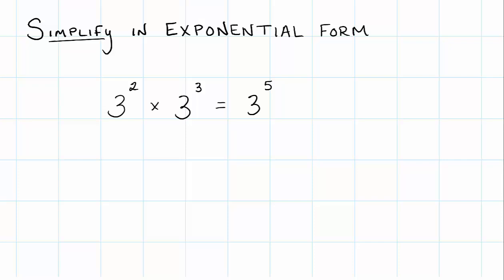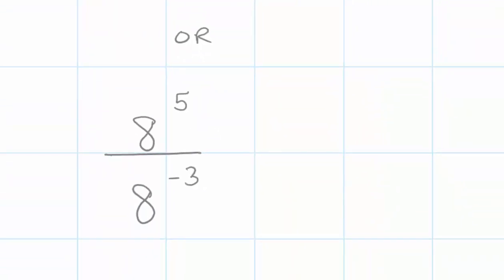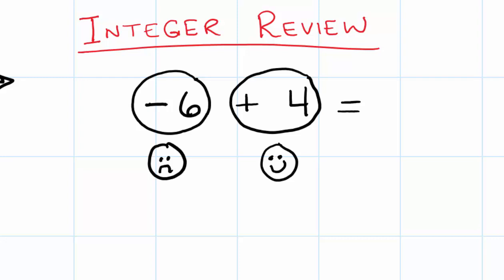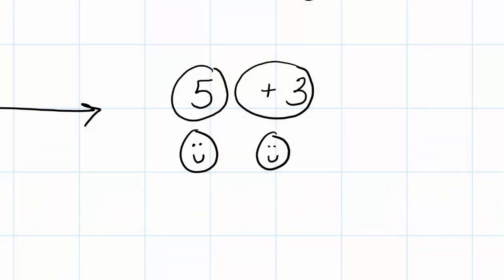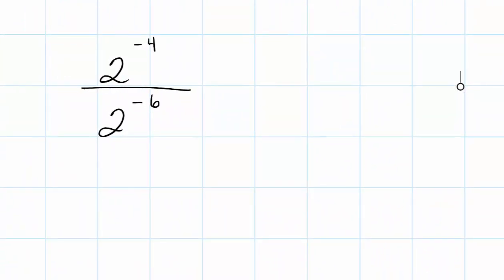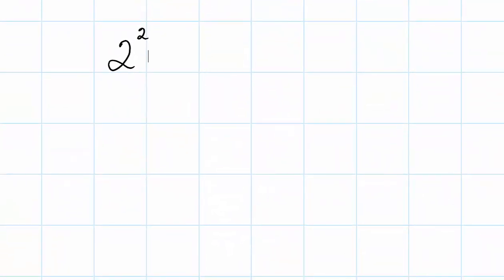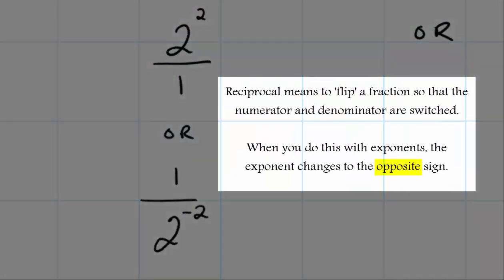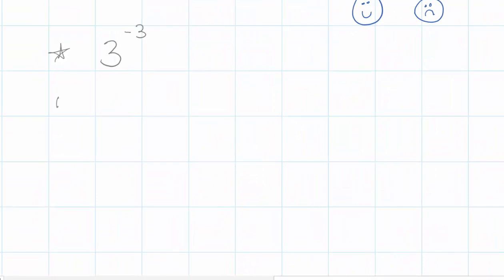Simplify Numerical Expressions when Multiplying and Dividing Same Bases | Part II | 8.EE.A.1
This tutorial will show you how to add exponents when multiplying same bases, or subtract exponents when dividing same bases.  Since you will be addings and subtracting integers, this tutorial will also give a review of combining integers and working with double signed numbers.